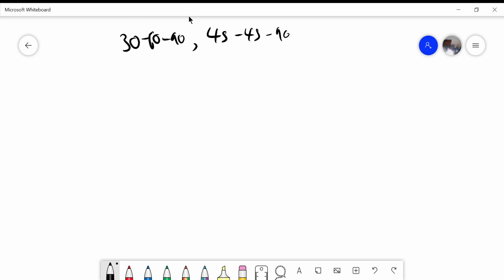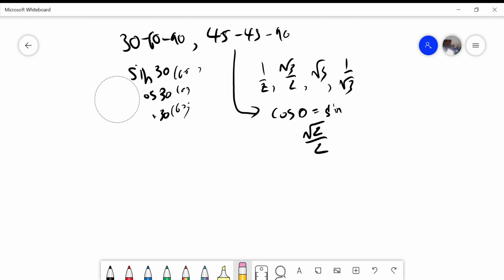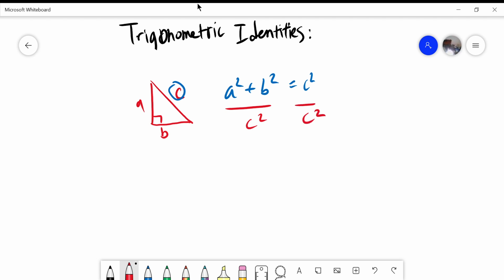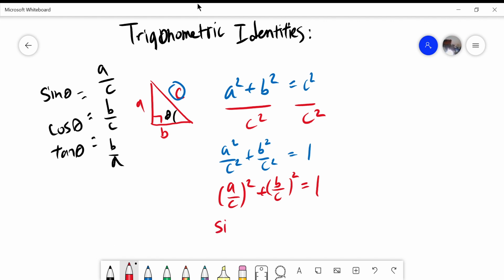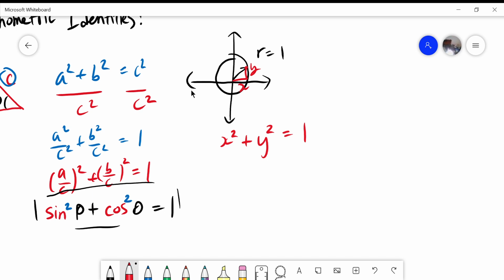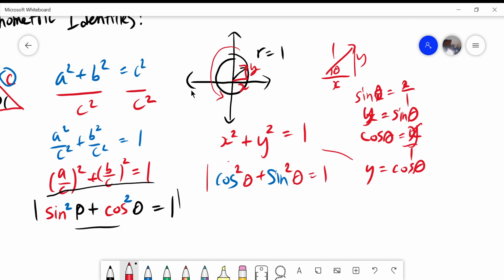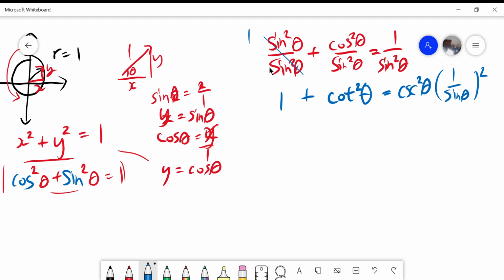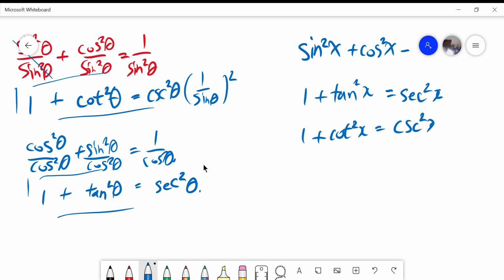Trigonometry - Trigonometric Identities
There are many cases when a trigonometric function can be expressed as a combination of other functions, called identities. This week, we look at some of these identities and derive them from just the Pythagorean Theorem and some simple algebra. Hope you guys enjoy it!